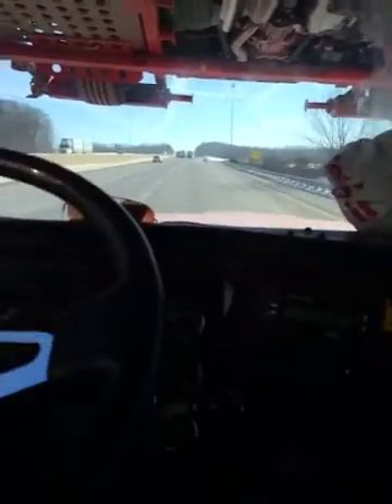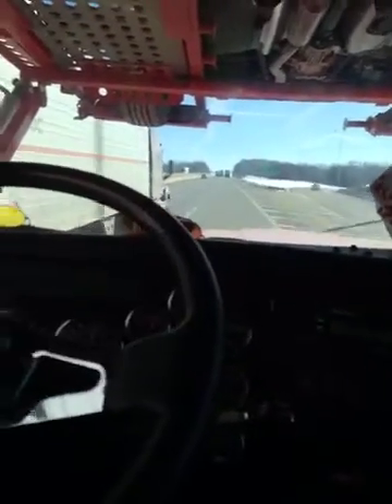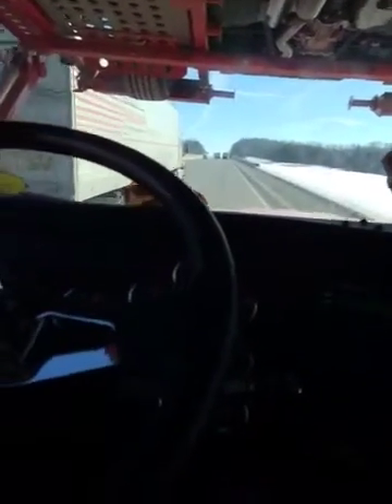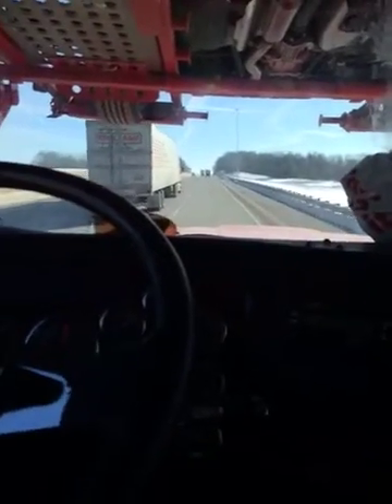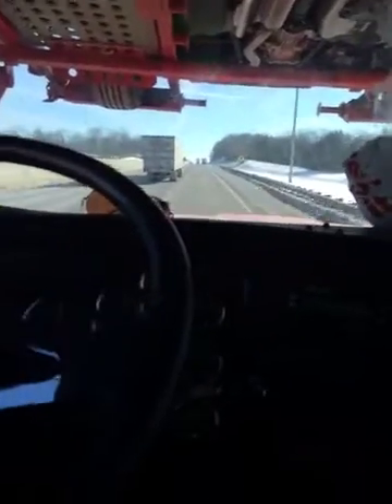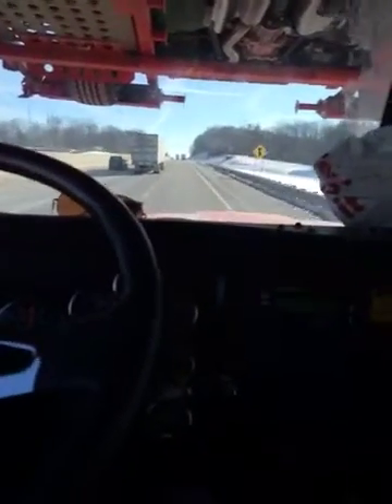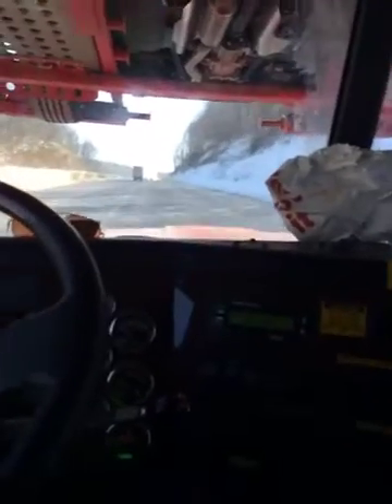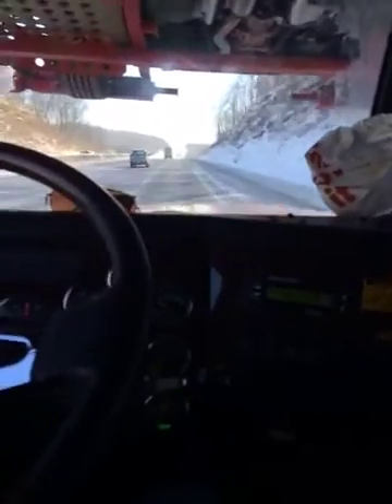DEF FROZEN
DEF FROZEN. 12 deg F
A. A 32.5% solution of DEF will begin to crystallize and freeze at 12 deg F (-11 deg C). At 32.5%, both the urea and water will freeze at the same rate, ensuring that as it thaws, the fluid does not become diluted, or over concentrated.